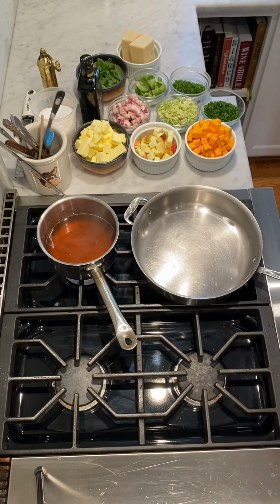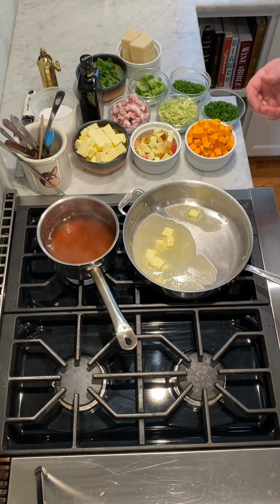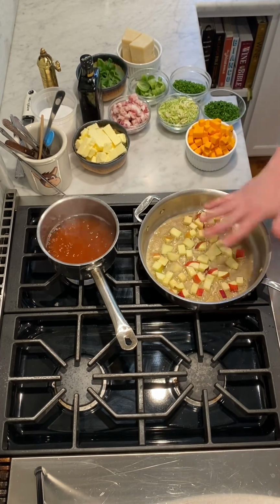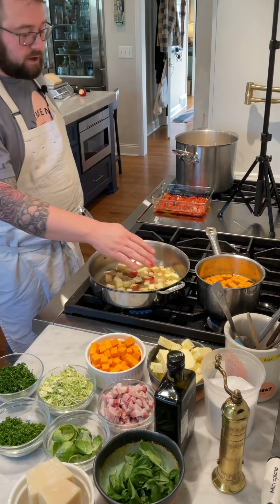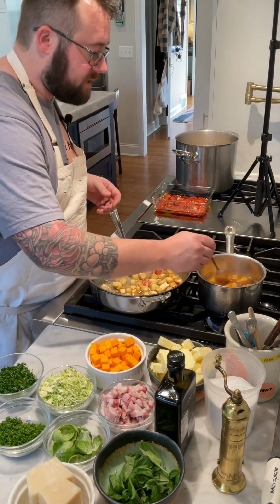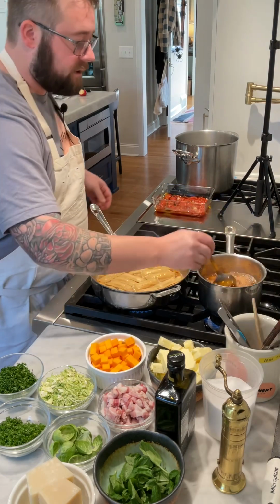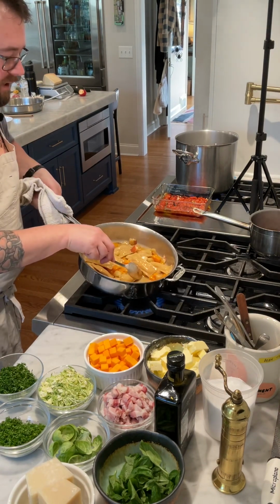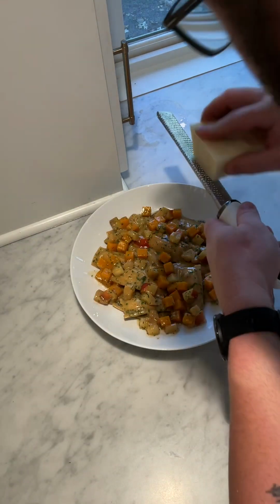Butternut Squash Ravioli w/ Brown Butter & Caramelized Apples